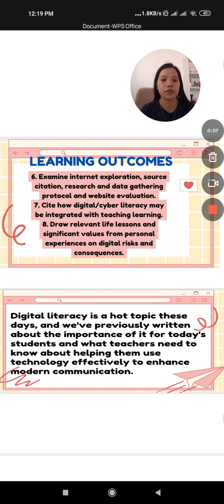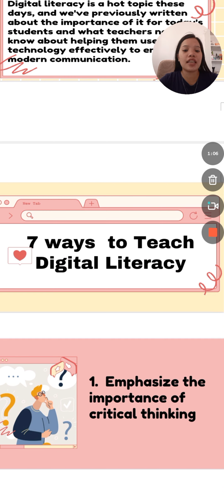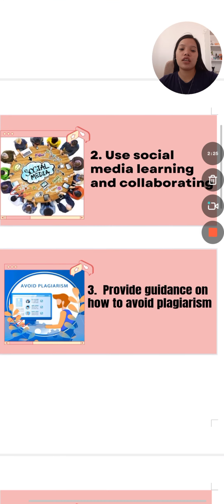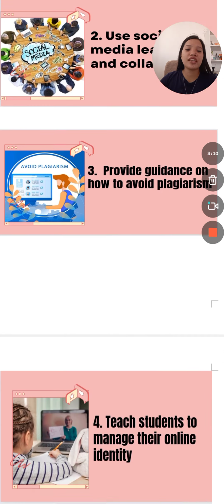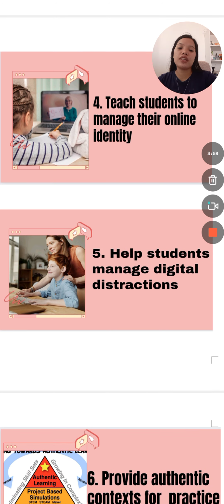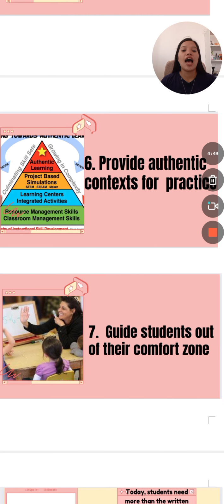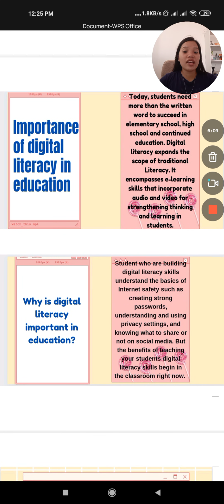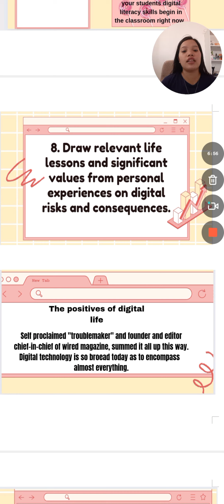BUILDING AND ENHANCING NEW LITERACIES ACCROSS THE CURRICULUM